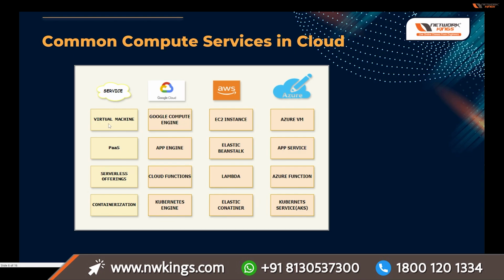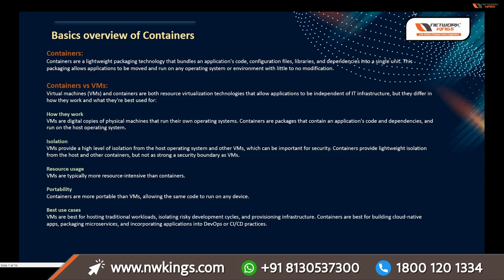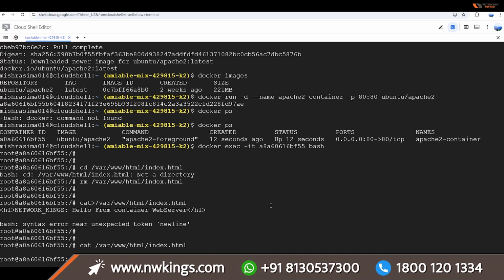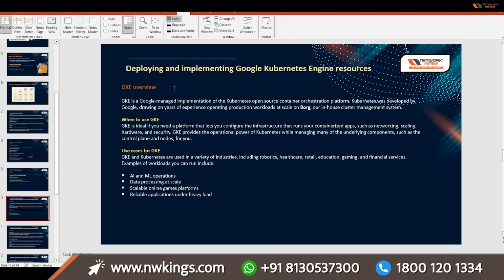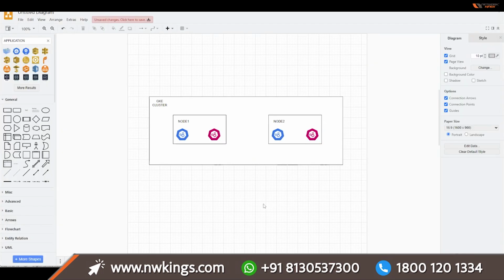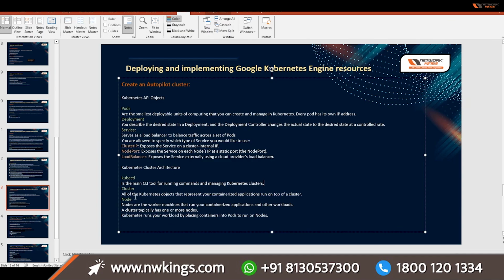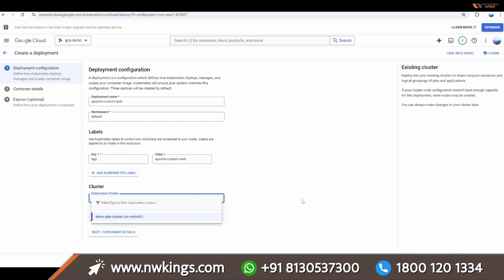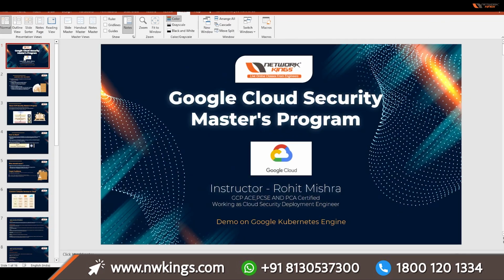Google Kubernetes Engine Explained | Google Cloud Security Master's Program | Network Kings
Google Cloud Security Master's Program is now available in Live Access Pass and All Access Pass.

Demystify container orchestration with Google Kubernetes Engine (GKE)! This video explores GKE in detail, showcasing its functionalities within Network Kings' comprehensive Google Cloud Security Master's Program. Learn how GKE scales & manages containerized workloads, enhancing cloud security & agility.

⏱️⏱️VIDEO CHAPTERS⏱️⏱️:

00:00:00 - Introduction to Google Kubernetes Engine
00:12:31 - Understanding Containers and Virtual Machines
00:25:06 - Deploying Applications with Docker and GKE
00:38:45 - Creating and Managing GKE Clusters
00:51:44 - Advanced GKE Features and Security Practices